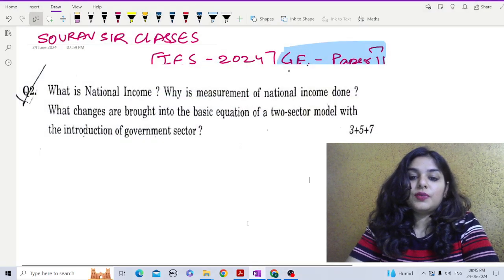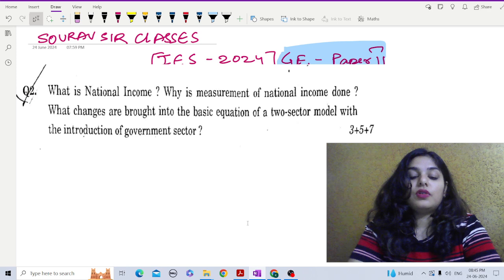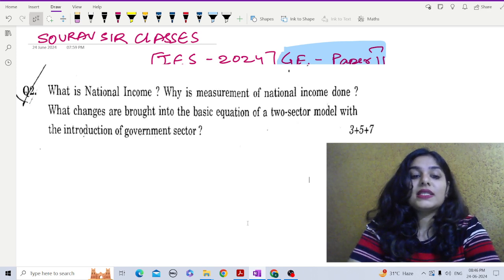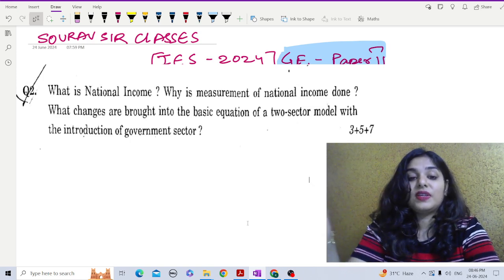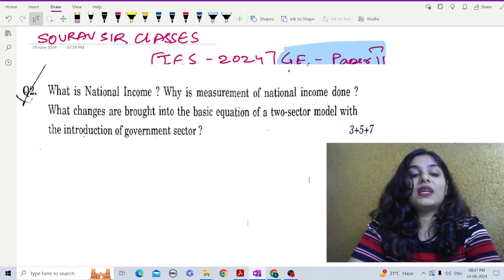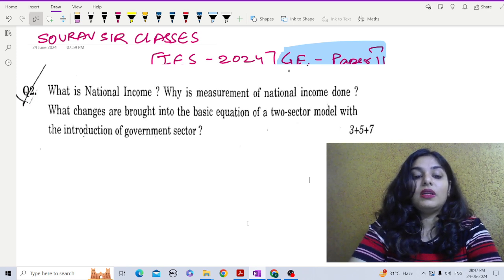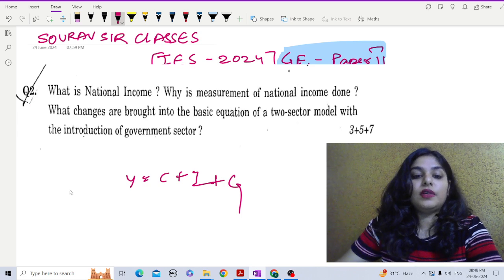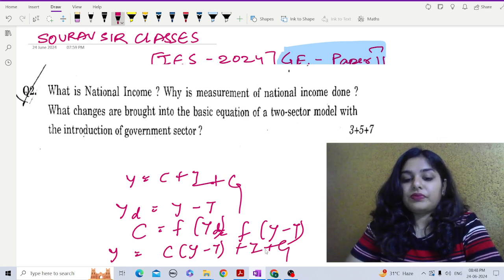IES (Indian Economic Service): GE PAPER II Q2 Solutions Paper Analysis And Strategies By Expert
Welcome to Sourav Sir's Classes, where we provide comprehensive coaching and guidance to help you excel in the Indian Economic Service (IES) examinations. In this detailed video, titled "IES (Indian Economic Service): GE PAPER II Q2 Solutions Paper Analysis And Strategies By Expert," we delve into a meticulous analysis of General Economics Paper II, Question 2, offering insightful solutions and strategic approaches to tackle this challenging exam.
In this video, our expert instructor meticulously breaks down Question 2 from the GE Paper II, providing step-by-step solutions and in-depth analysis. We understand that each question in the IES exam is designed to test not only your knowledge but also your problem-solving abilities and analytical thinking. Our expert explains the underlying concepts, demonstrates the application of relevant economic theories, and walks you through the mathematical computations involved.

Key Topics Covered:
Understanding the Question:

Thoroughly analyzing the question to identify the key economic concepts being tested.
Breaking down complex terms and phrases for better comprehension.
Conceptual Framework:

Revisiting the fundamental economic theories and models relevant to the question.
Explaining the theoretical underpinnings that form the basis of the solution.
Step-by-Step Solution:

Detailed walkthrough of the problem-solving process.
Using diagrams, graphs, and equations to illustrate the solution.
Emphasizing the importance of logical reasoning and structured answers.
Common Mistakes to Avoid:

Highlighting common errors made by students in similar questions.
Providing tips on how to avoid these pitfalls and improve accuracy.
Strategic Approaches:

Expert Guidance and Coaching
At Sourav Sir's Classes, we pride ourselves on offering top-notch coaching for the IES examinations. Our team of experienced educators and subject matter experts is dedicated to providing personalized guidance and support to each student. Here’s how we ensure you are well-prepared for the IES exam:

Comprehensive Study Material:
We provide meticulously curated study material that covers all aspects of the IES syllabus. Our resources include detailed notes, practice questions, previous years' papers, and model answers.

Regular Mock Tests:
To simulate the actual exam environment, we conduct regular mock tests that help students assess their preparation levels. These tests are designed to mirror the difficulty and format of the IES exam, providing valuable practice and boosting confidence.

Interactive Sessions:
Our classes are interactive and engaging, encouraging students to actively participate and clarify their doubts. We believe in fostering a conducive learning environment where students can discuss concepts, share ideas, and learn collaboratively.

Personalized Mentorship:
Understanding that each student has unique strengths and weaknesses, we offer personalized mentorship and one-on-one sessions. Our mentors provide tailored guidance, addressing individual learning needs and helping students overcome specific challenges.

Strategic Exam Preparation:
We focus not only on covering the syllabus but also on strategic exam preparation. Our experts share valuable tips and techniques for effective time management, question selection, and answer presentation, ensuring students are well-equipped to excel in the exam.

Access to Online Resources:
To complement our classroom sessions, we provide access to a wealth of online resources, including video lectures, e-books, and supplementary reading material. This allows students to learn at their own pace and revisit complex topics as needed.

With Sourav Sir's Classes, you are not just preparing for an exam; you are embarking on a journey towards a successful career in the Indian Economic Service. Our commitment to excellence, coupled with our students' dedication and hard work, has consistently yielded outstanding results.

Let us help you achieve your dreams and secure a prestigious position in the Indian Economic Service.

Time Stamp :
0:00 - 0:15 Introduction to the video and overview of the GE Paper II Q2.
0:16 - 1:30 Detailed analysis and breakdown of Question 2.
1:31 - 2:45 Explanation of economic theories and concepts relevant to the question.
2:46 - 3:15 Strategies and tips for approaching similar questions in the IES exam.
3:16 - 3:33 Recap of key points covered in the video and concluding remarks.